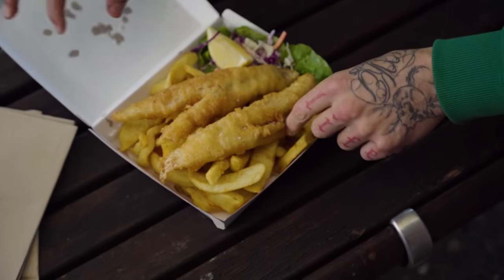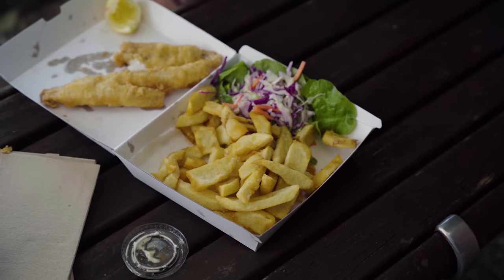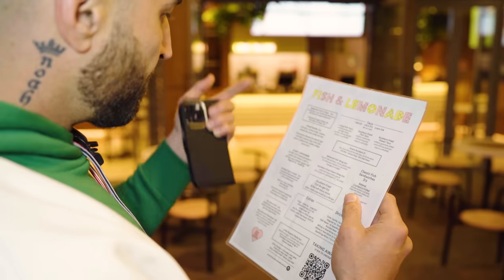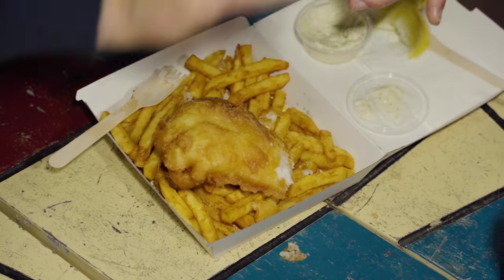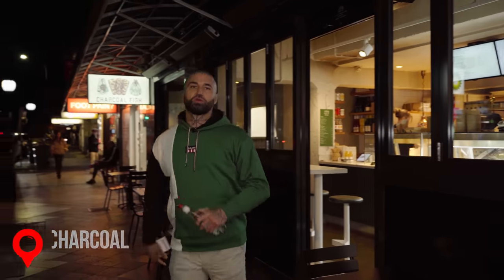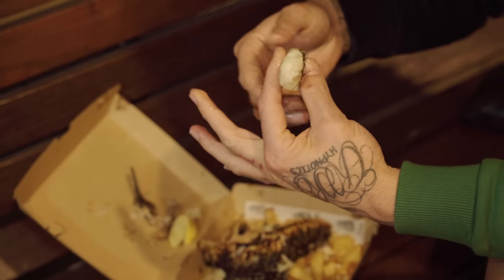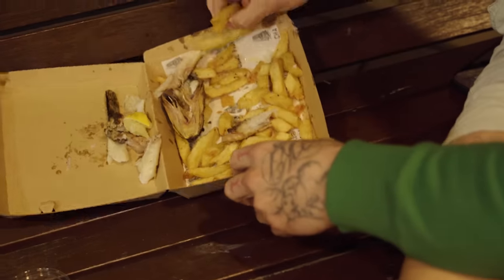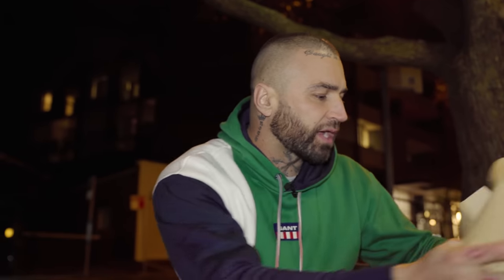The Best Fish N Chips in Sydney - It's All Eats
On this episode of It's All Eats, Spanian Travels to review the 4 top rated fish N chip spots to see how good they really are.

Produced by Spanian Media